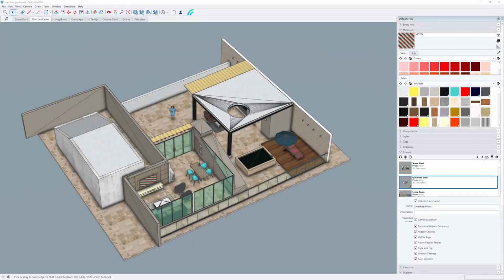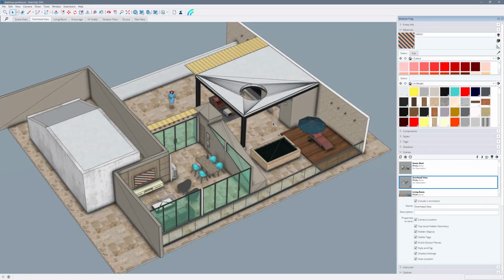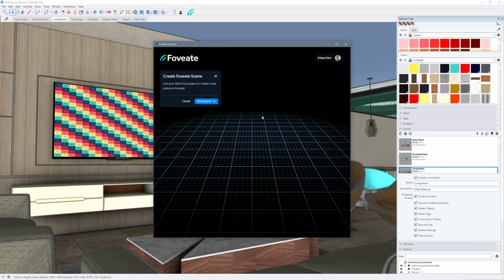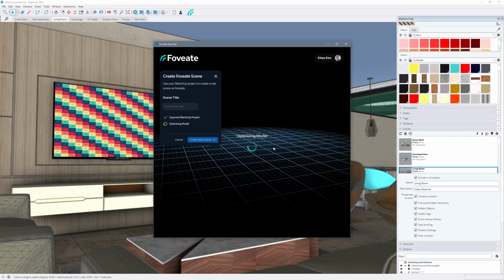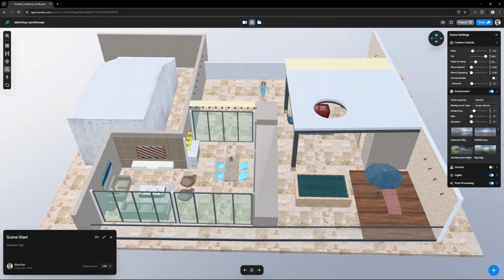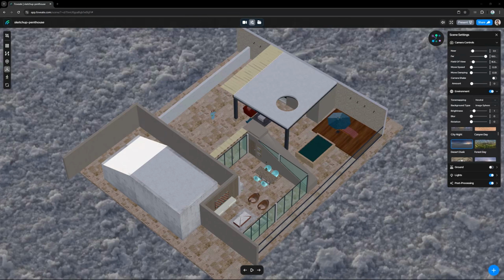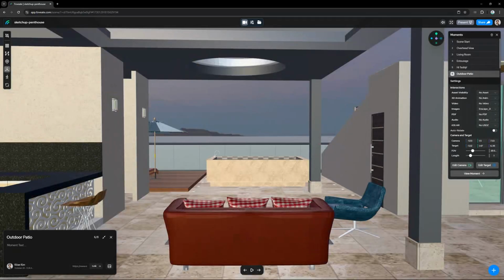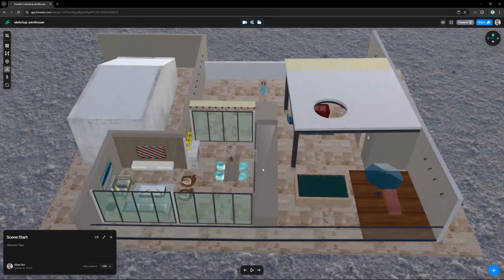SketchUp Foveate Extension Tutorial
Learn how to use the SketchUp Foveate Extension to create interactive 3D Presentations right from SketchUp.